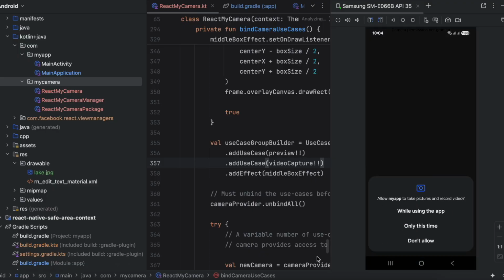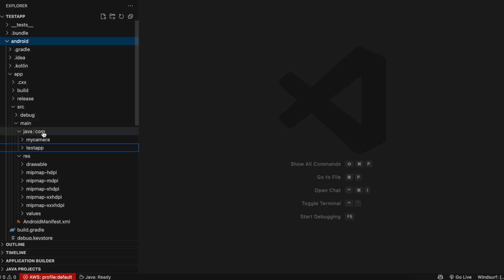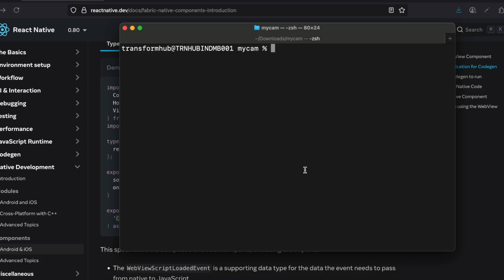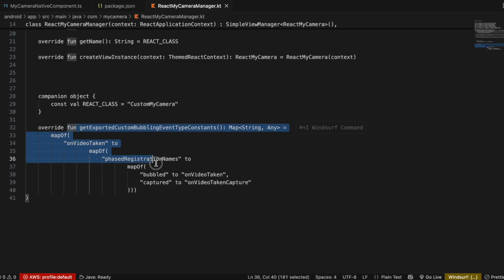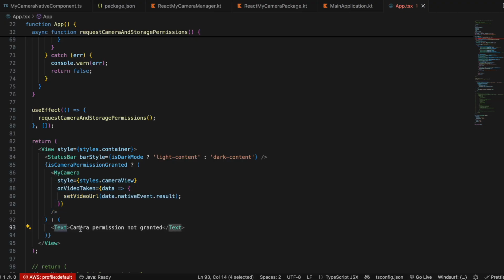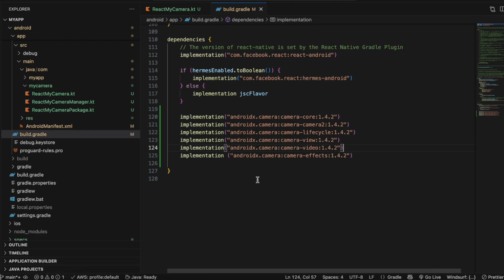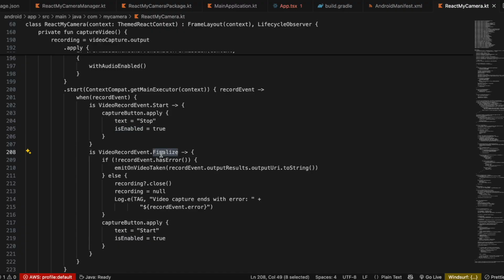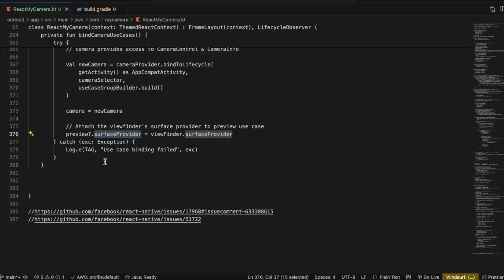How to Overlay Canvas On Live Camera Video Recording in React native’s New Architecture for Android